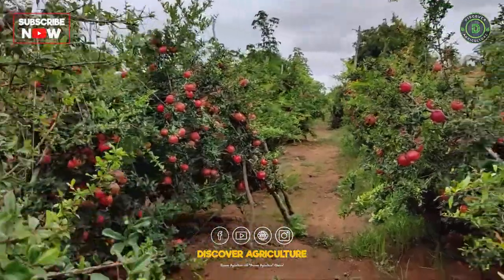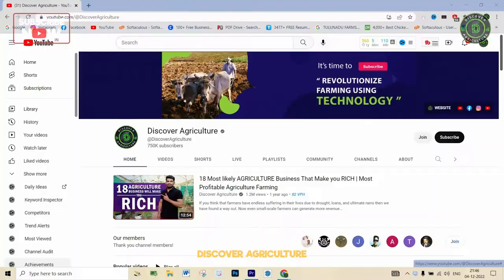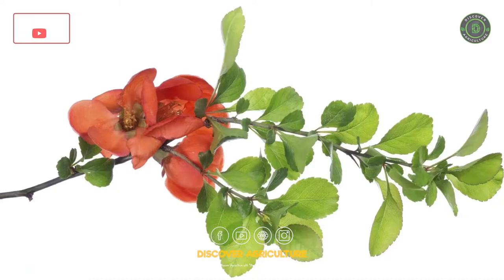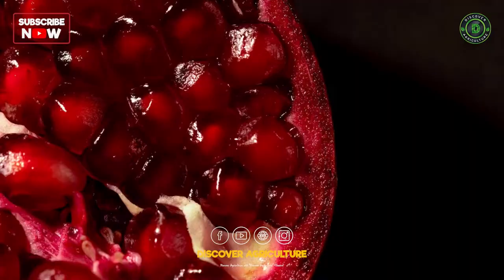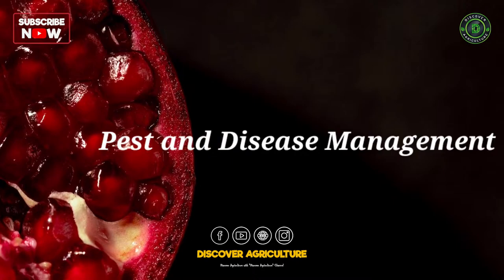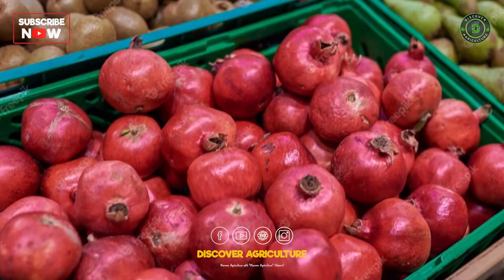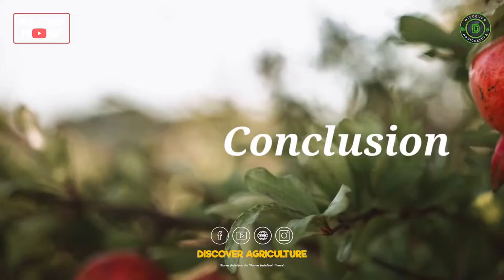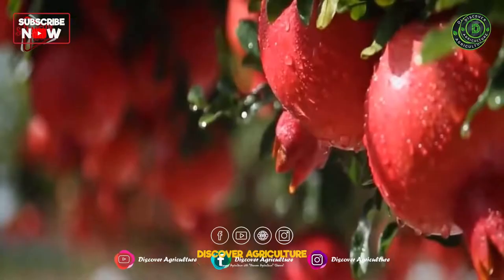Pomegranate farming (Complete Guide) | Pomegranate Cultivation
Are you interested in learning how to cultivate pomegranates? Look no further than this complete guide to pomegranate farming! In this video, we'll cover everything you need to know to get started with pomegranate cultivation, including the best soil and climate conditions, planting and propagation techniques, pest and disease management, and harvesting tips.

Our expert advice and step-by-step instructions are perfect for both beginners and experienced farmers looking to maximize their pomegranate yield. Whether you're growing pomegranates for personal use or as a profitable business venture, this comprehensive guide will help you achieve success.

Don't miss out on the opportunity to add this delicious and healthy fruit to your farm!

0:00 Introduction
1:05 Climate and soil Requirements
1:52 Planting
2:23 Irrigation
2:54 Fertilization
3:22 Pruning
3:48 Pest and Disease Management
4:18 Harvesting
4:40 Storage
5:03 Marketing
5:26 Profitability
5:44 Conclusion
6:26 Bottom line